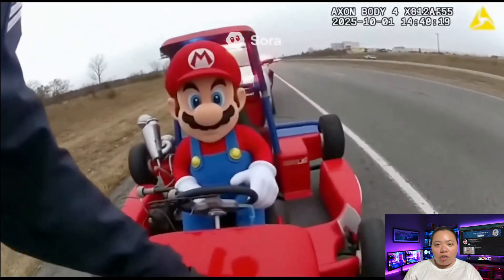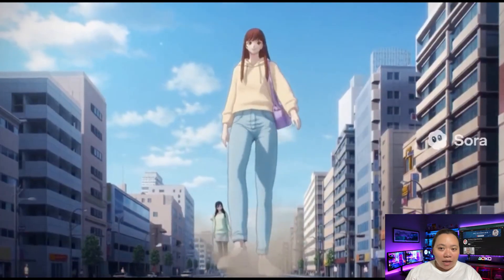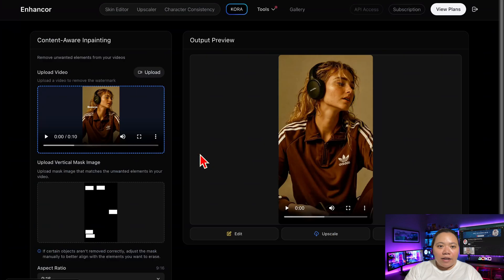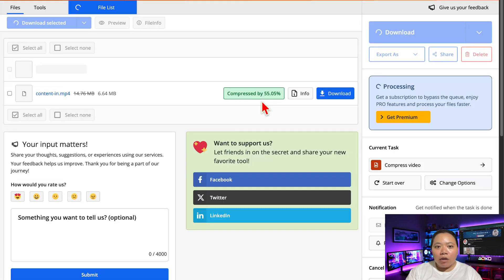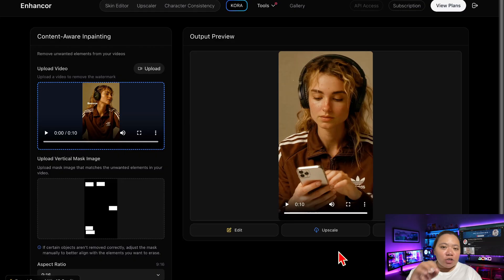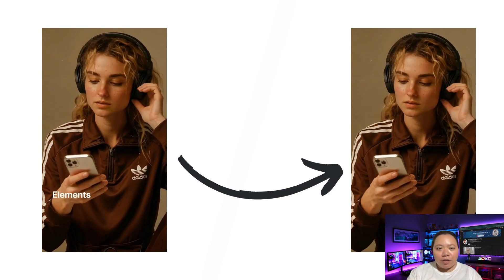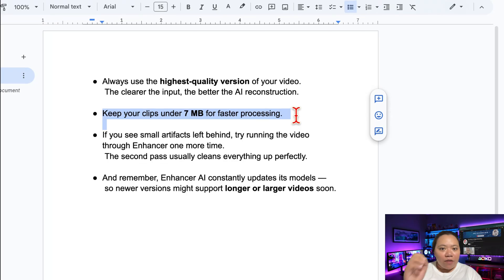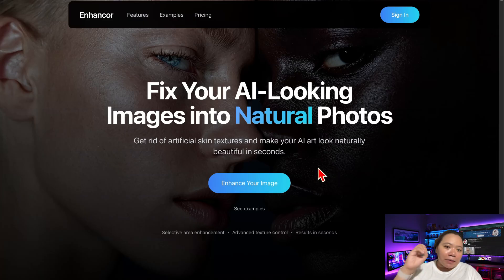How to Instantly Remove Sora 2 Watermarks Using AI!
Sora 2 has officially taken over the internet — from stunning cinematic clips to viral memes, it’s everywhere. It’s easily one of the most powerful AI video tools we’ve ever seen but let’s be honest — that watermark? Total mood killer. So, how do you remove it without ruining the video? Well, you’re in the right place. Today, I’ll show you how to remove Sora 2 watermarks quickly and safely using an AI tool that’s clean, automatic, and beginner-friendly. No coding, no complex setup — just a few clicks for a smooth, professional, watermark-free result. Let's dive in!

Also Watch:

How to Use Google Veo 3 for FREE – Full Access Guide, No VPN, No PAYMENT Required
🔥 Livecaster24×7
The Ultimate Video Traffic Boost